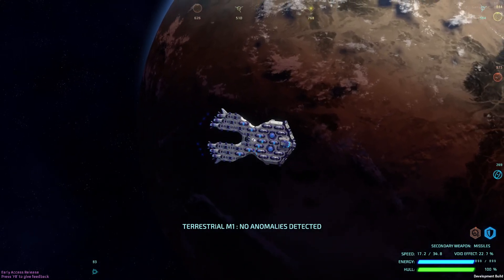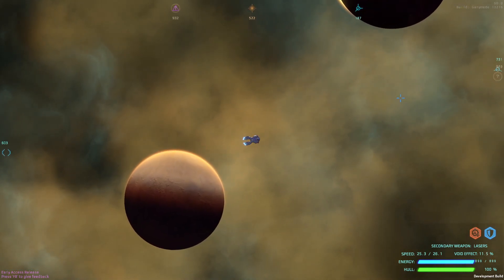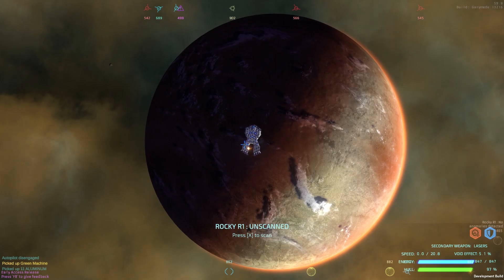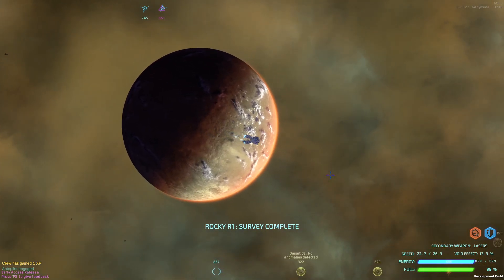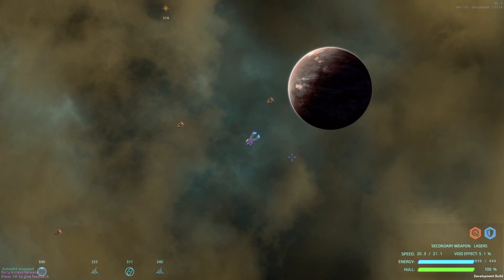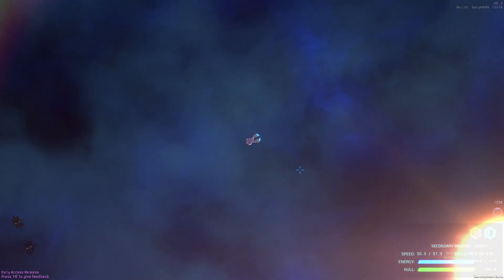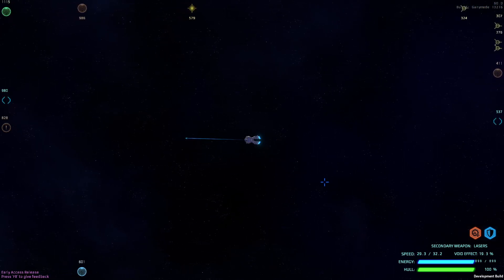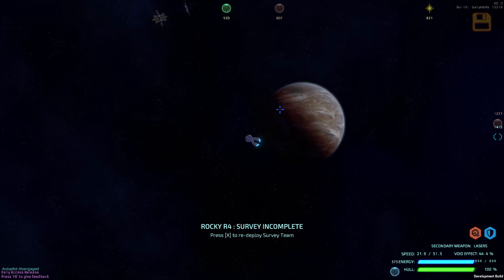Negotiating with the Kyrnan - Starcom Unknown Space S7Ep11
Starcom: Unknown Space is an action RPG of space exploration and adventure. Build your own starship while discovering an epic story in a universe of strange mysteries, alien factions and uncharted worlds.